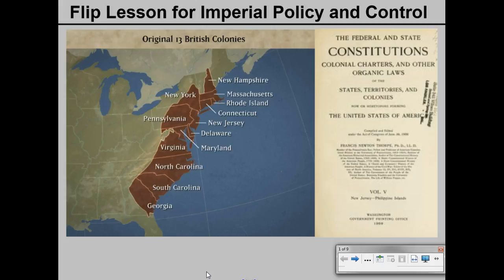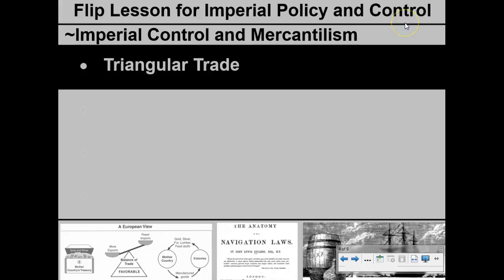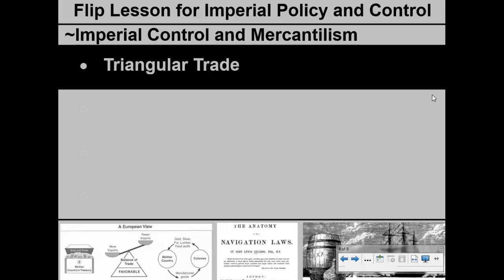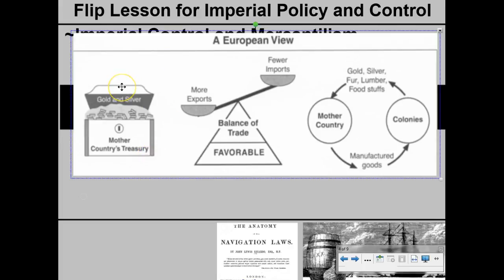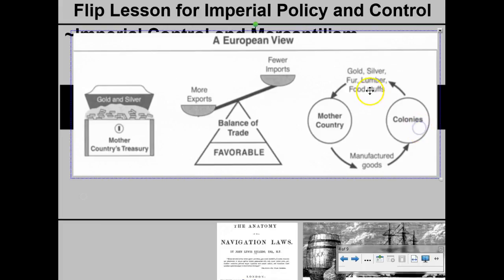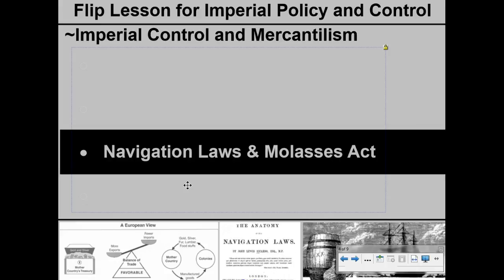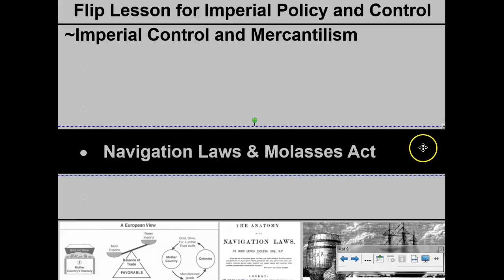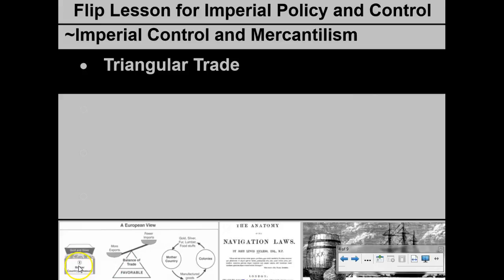Imperial Control and Mercantilism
Imperial Control Part 1: Economics and Mercantilism